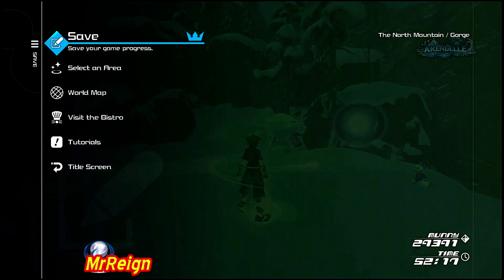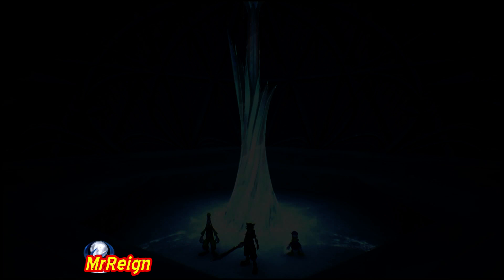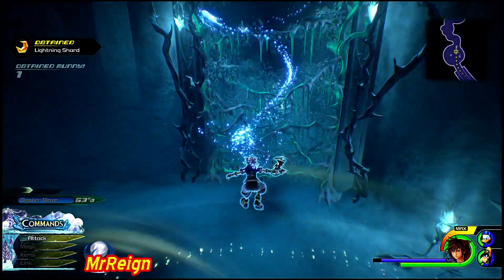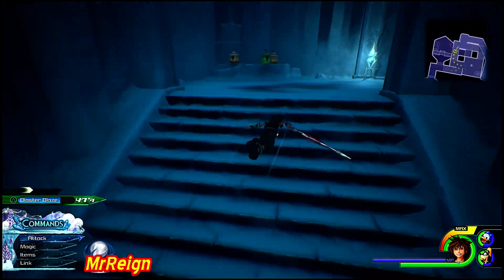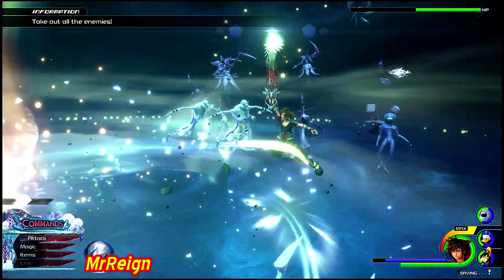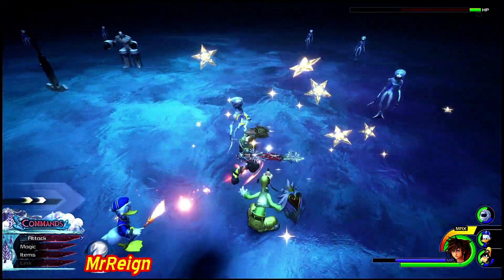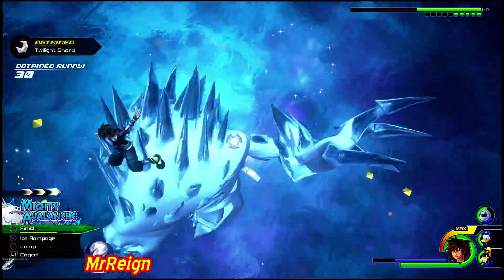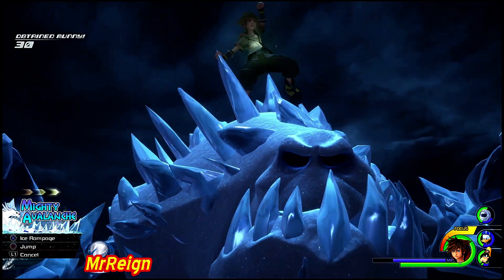Kingdom Hearts 3 - Where To Farm the Evanescent Crystal - Rare Synthesis Item Location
Hi guys, here's a new spot to farm that elusive Evanescent Crystal!

All Kingdom Hearts 3 VIDEOS

Kingdom Hearts 3 - Verum Rex High Score 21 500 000 - Centurion Tutorial - Toy Box - Prime Mech